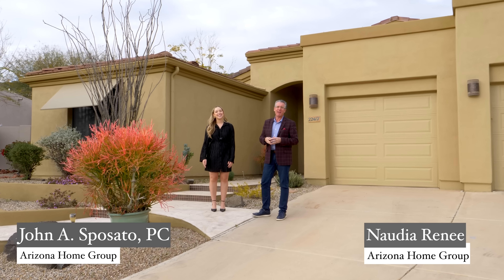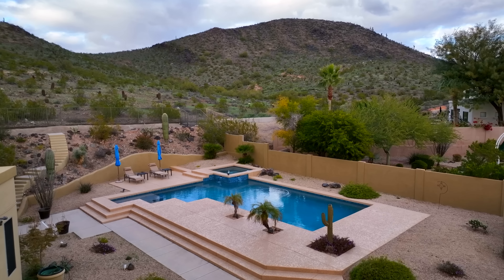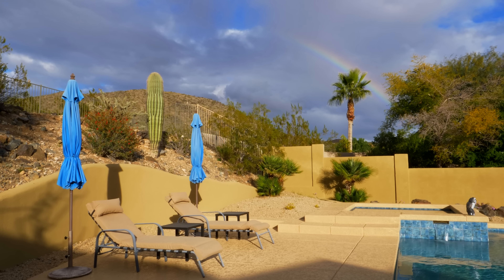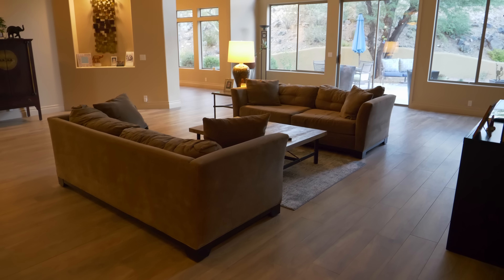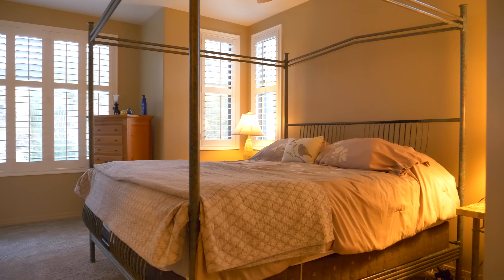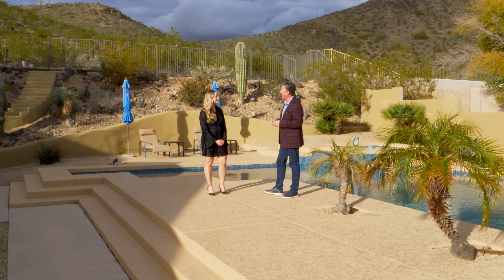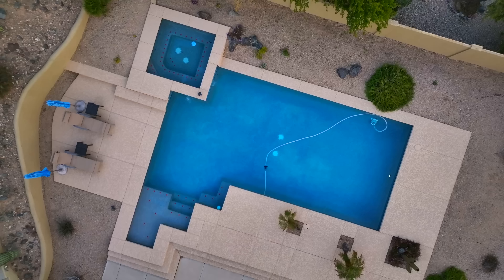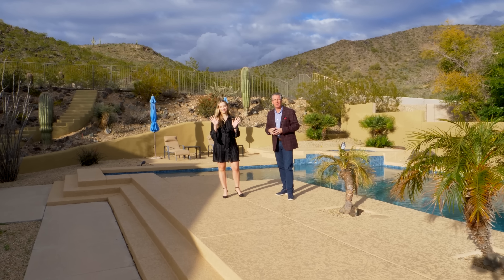22417 N 64th Avenue Glendale, AZ 85310 // Arizona Home Group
Arizona Home Group presents our newest listing in Arrowhead Ranch located in Glendale, AZ. This home is totally tricked out with a new kitchen, bathrooms and swimming pool. Take a tour with John & Naudia!

Thank you for watching today's video from the Arizona Home Group, please make sure to hit the subscribe button and notification bell that way you are updated when we release new videos to the channel.

Please consider hitting the thumbs up button to help our channel rank higher in the YouTube algorithm.

ABOUT US
With 28 years in the business and a combined 50 years of experience, we’ve been helping people relocate to Arizona from all over the country for over 2 decades. Our growing team is lucky enough to have the support from our wonderful Admin, Transaction & Marketing staff as well.

CORE VALUES
1.) Operate with integrity
2.) Focus on education and growth
3.) Listen and communicate
4.) Hustle and don’t cute corners
5.) Establish trust
6.) Maintain a postive attitude